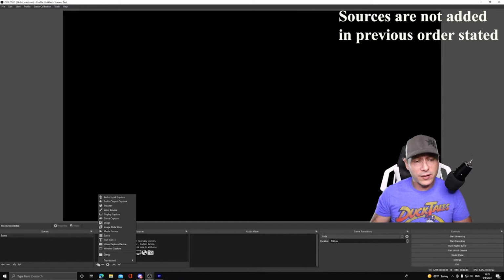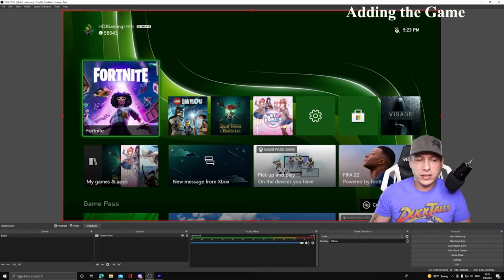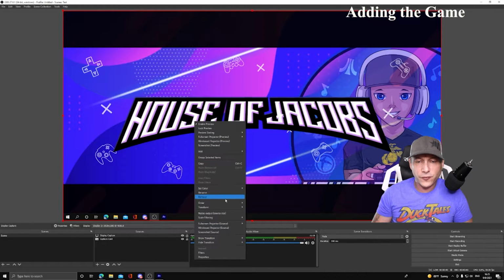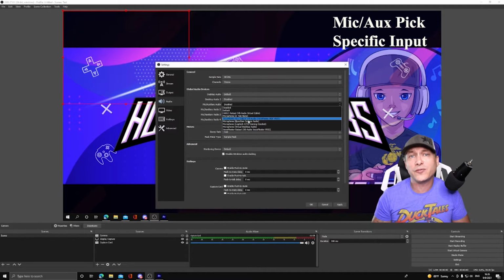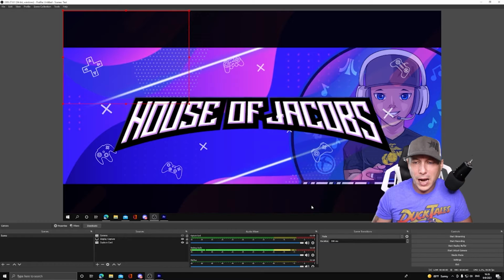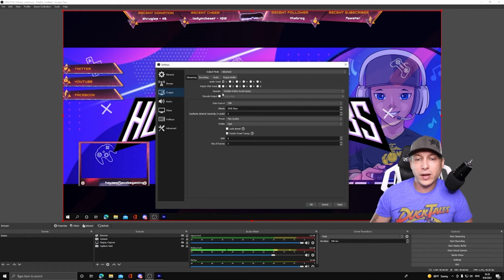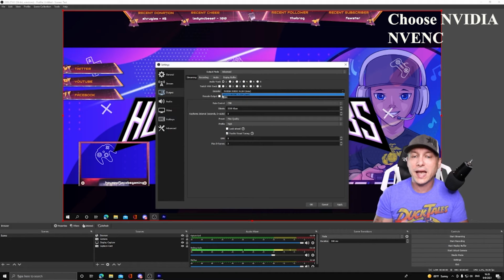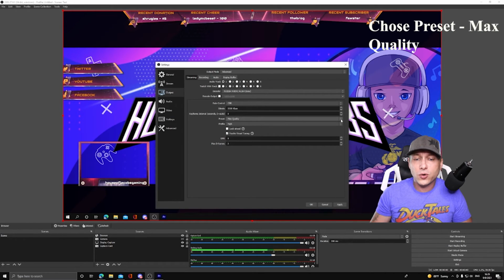5 min Tips - Basic OBS Setup, Let's Get you Streaming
After helping out several people set up streams this year I decided a quick basic guide for OBS might be beneficial for others as well.  These are the very basics of how to set up and stream in a very little time in a nice compact video.  Let's get you guys up and running your stream using OBS with little effort so you can get your amazing gaming skills and faces out to the world.